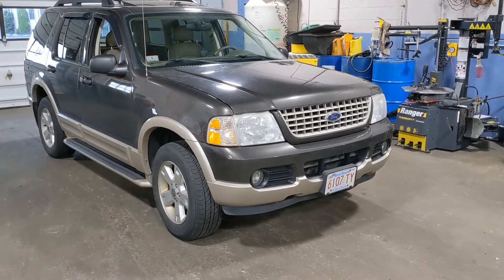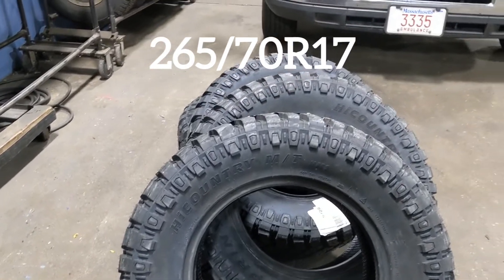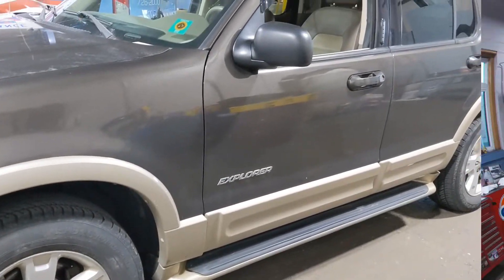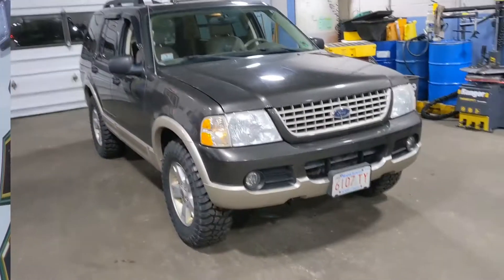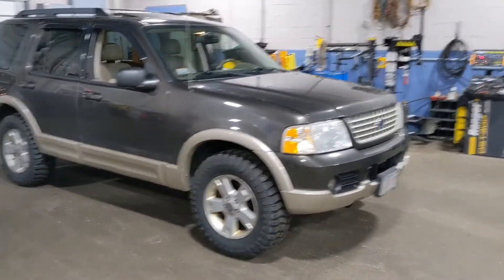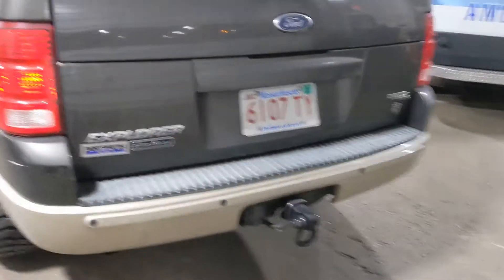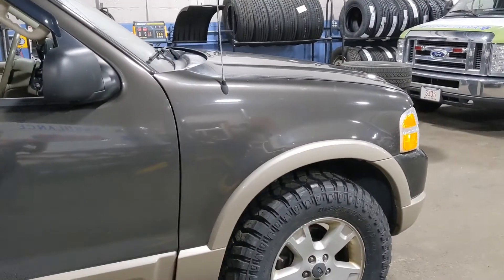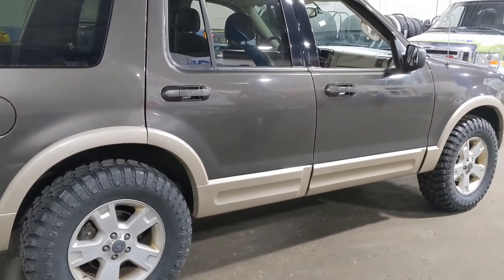Logan's off road Explorer build..Part 1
building a 2005 Ford Explorer Eddie Bauer V8 4 wheel drive for off-roading.